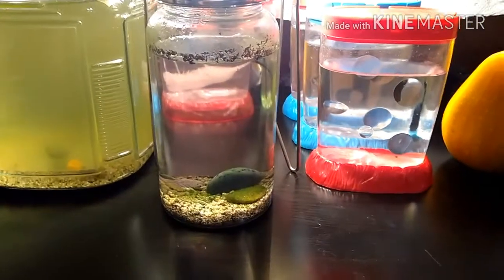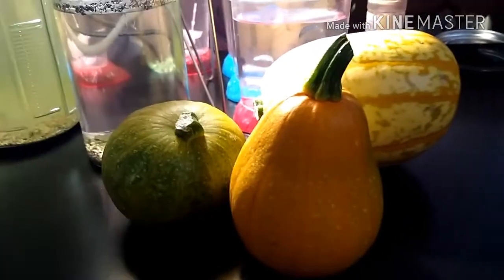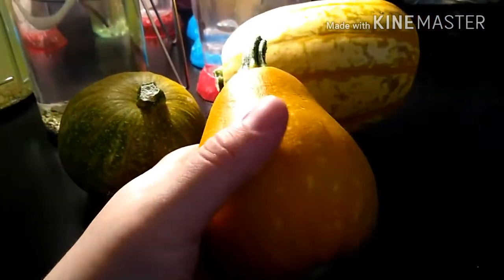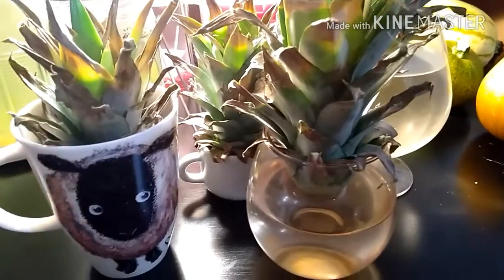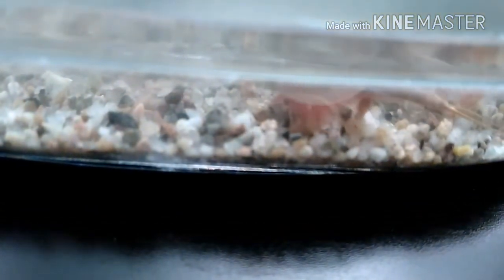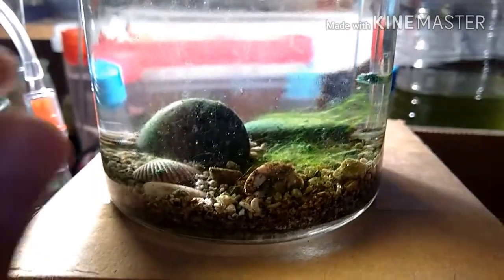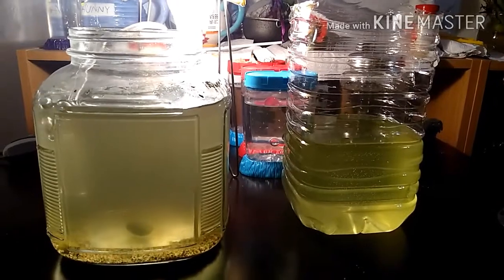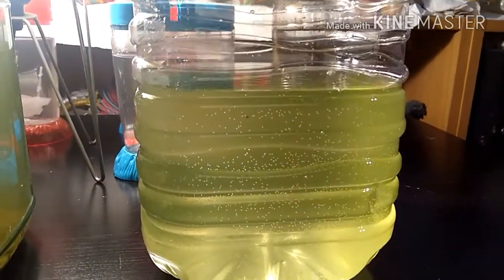New Project and Updates (Triops and Ecosphere)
Today I start working on growing a pineapple plant from the top of the pineapple. We also look at some gourds from my winter squash project and look at how our Triops and Ecosphere is doing.

Song: TRG Banks - Above the Earth